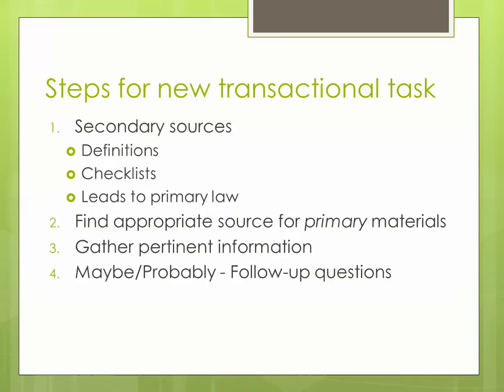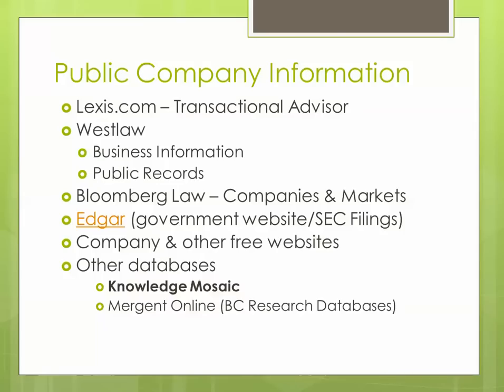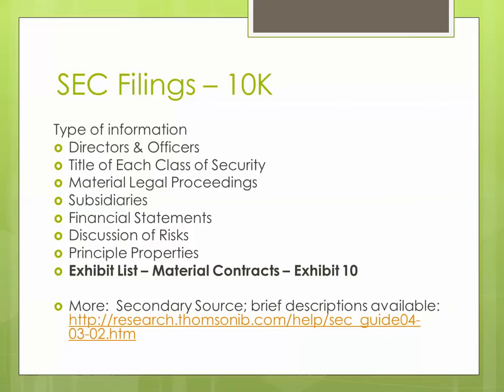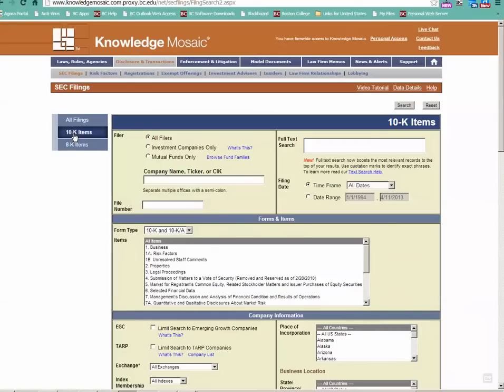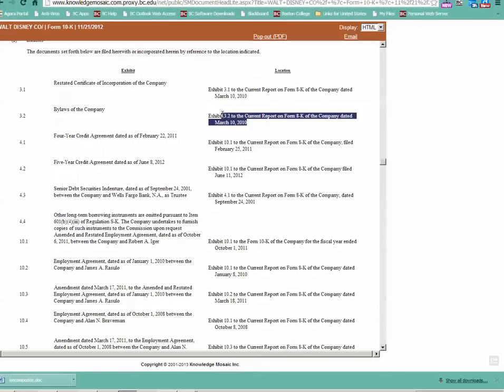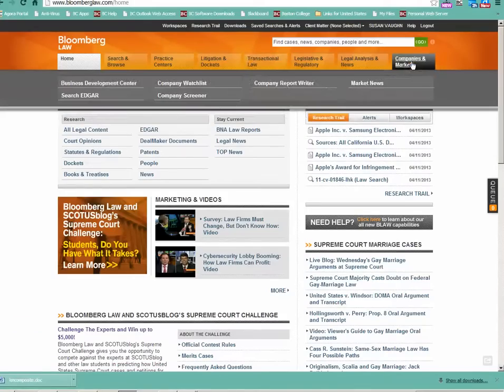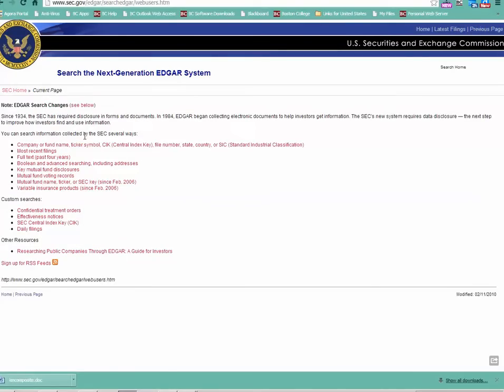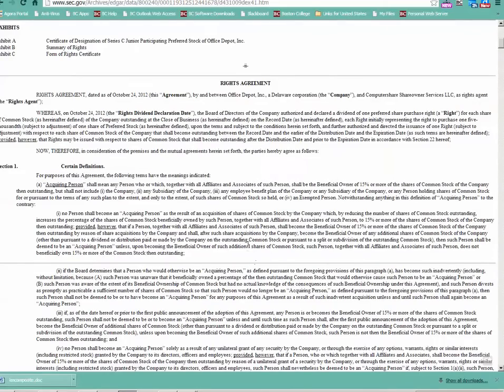transactional_SEC_filings